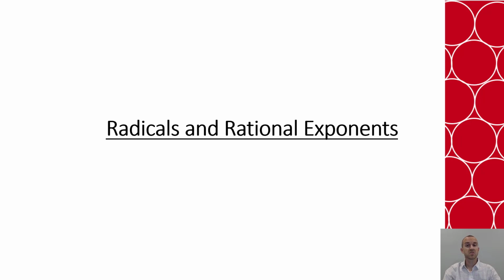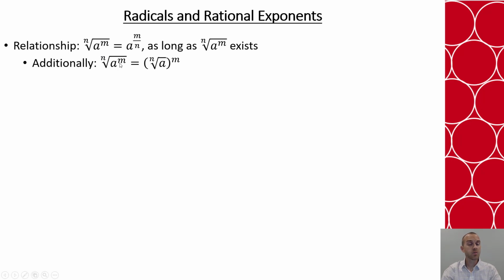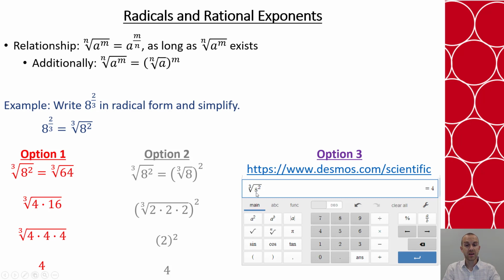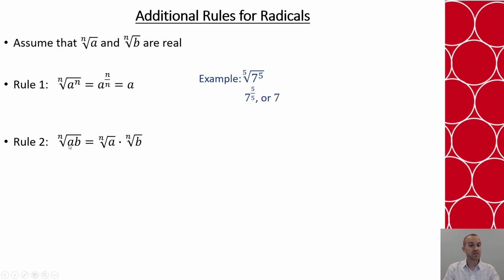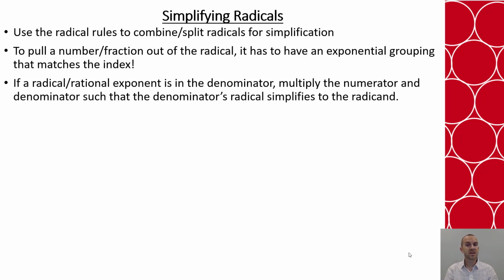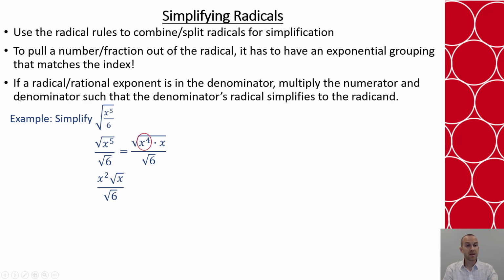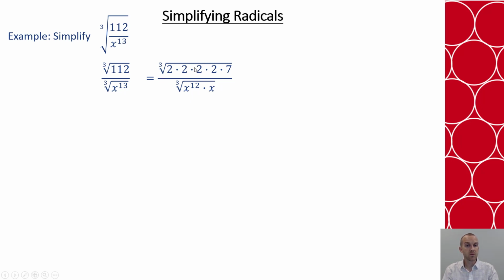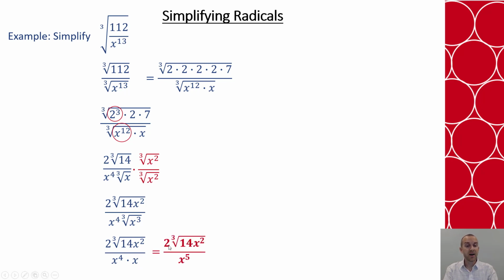Math 125 - Radicals and Rational Exponents